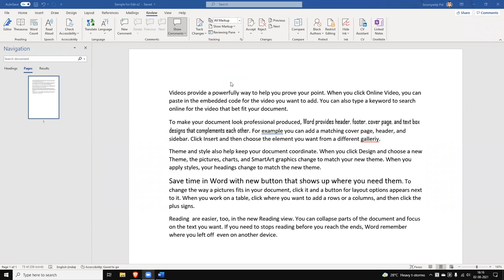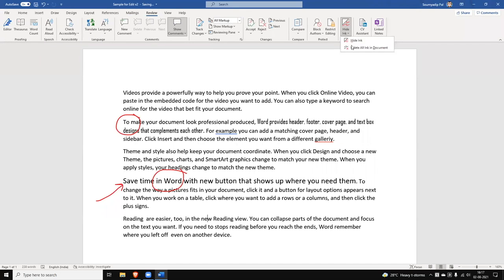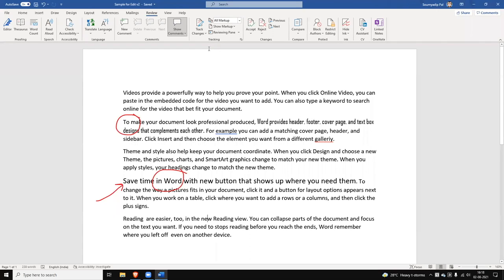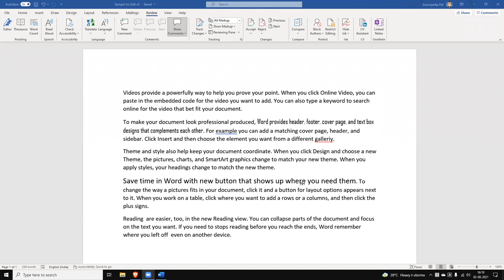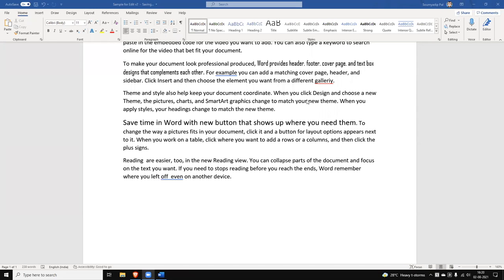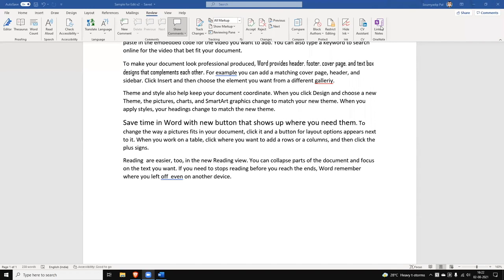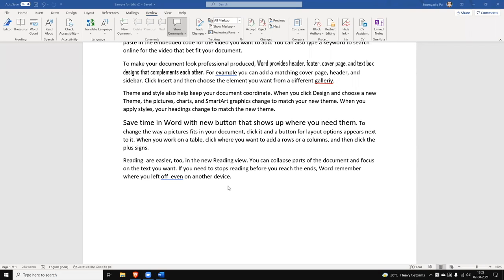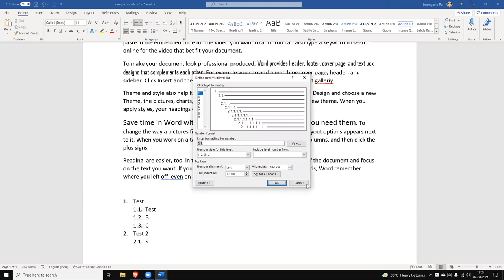MS Office Essentials_ Session 7 (Part 3)